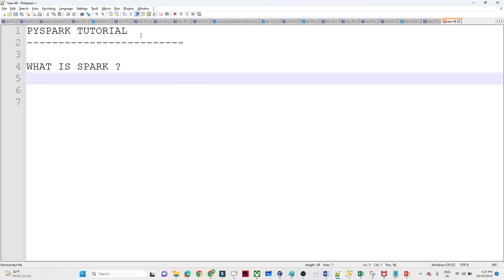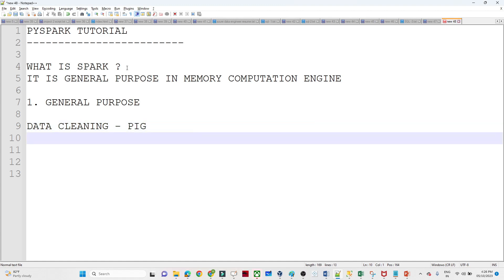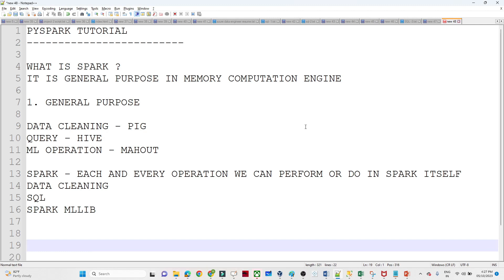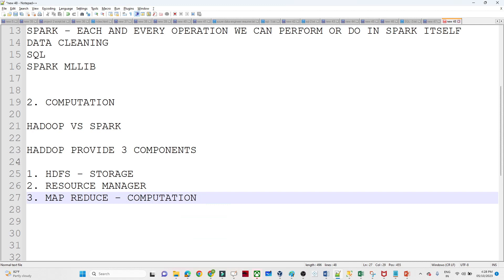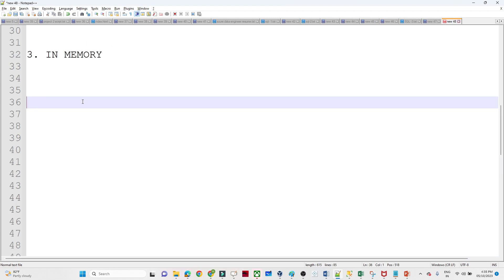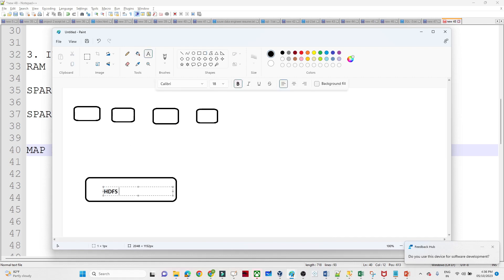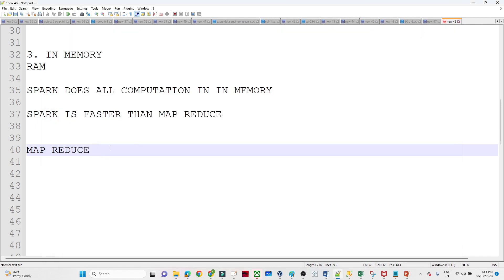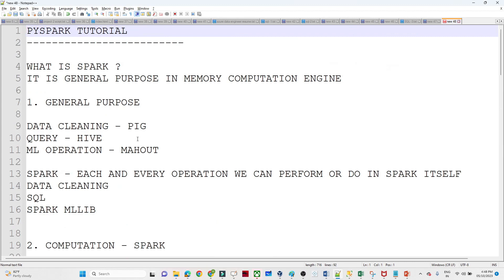1. What Is Spark? | PySpark Tutorial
What is Apache Spark and How To Learn? This video will discuss Apache Spark, its popularity, basic architecture, and everything around it.